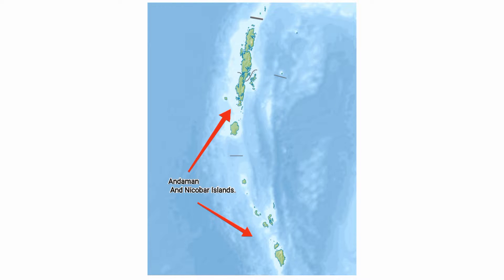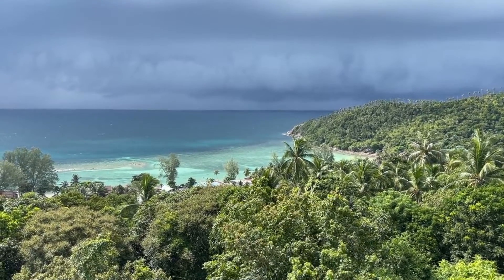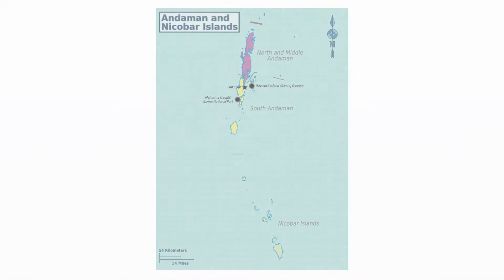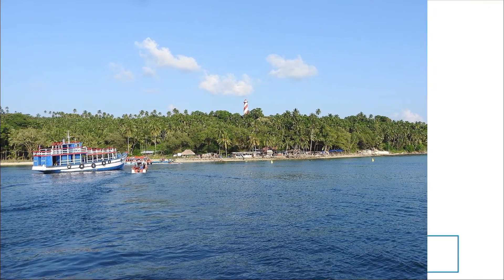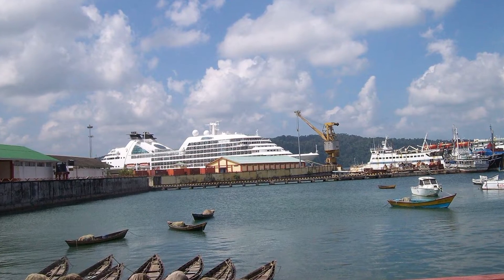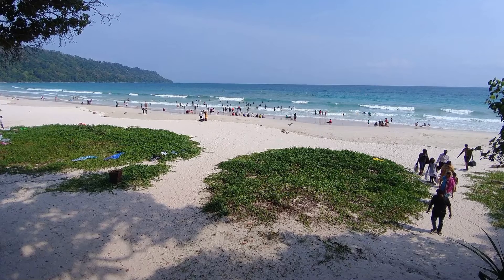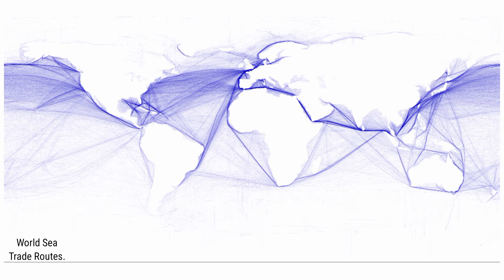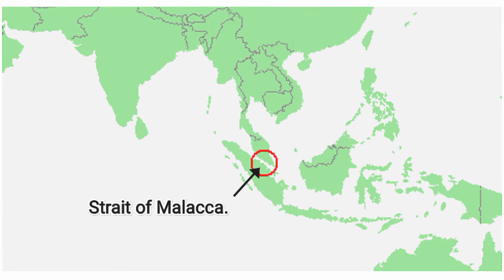Andaman And Nicobar Islands 101 - How Big Are The Andaman And Nicobar Islands Actually?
Andaman And Nicobar Islands, A Union Territory Of India Consisting Of 572 Islands, Situated Roughly 1,300 Km East Of The Indian Subcontinent, At The Junction Of Bay Of Bengal And The Andaman Sea. The Island Group Covers A Total Surface Area Of 8,249 Square Km.

Andaman And Nicobar Islands Consists Of Two Groups Of Islands. The Andaman Group Of Island Is In The North And The Nicobar Group In The South, Both Separated By The 150 Km Wide Ten Degree Channel. The Andaman Group Has Roughly 325 Islands, While The Nicobar Group Has Only 247 Islands. The Total Area Of The Andaman Islands Is 6,408 Square Kilometers And That Of The Nicobar Islands Is 1,841 Square kilometers. Port Blair Serves As The Capital Of The Union Territory. Only 38 Islands Of The Andaman And Nicobar Island Group Is Inhabited With A Population Of Roughly 430,000 Thousands Inhabitants.

The Andaman Islands Are Divided Into Three Separate Island Groups, Which Is North Andaman, Middle Andaman And The South Andaman. The Nicobar Island Is Also Divided Into Northern, Central, And Southern Group. Among The 22 Large Nicobar Islands, The Great Nicobar Is The Largest Covering Roughly 921 Square Kilometres .It Is The Southernmost Island Of India And Is Very Close To Sumatra Island Of Indonesia.

Gateway To South East Asia.

Andaman And Nicobar Islands Are Located On One Of The Most Busiest Trade Route In The World. The Great Nicobar Island Which Is Nearly The Size Of Seychelles Serves As One The Two Entry Point Of The Strait Of Malacca Along With The Sumatra Island Of Indonesia. The Strait Of Malacca Is The Shortest Transportation Route Between South East Asia And The Countries In The Indian Ocean And The Middle East. Roughly A Quarter Of The World Sea Trade Passes Through The Strait Of Malacca And Countries Such As China, Japan, South Korea And Other East Asian Countries Are Heavily Depended On The Oil Imports That Pass Through The Straits, More Than 15 Million Barrels Of Oil Per Day  Passes Through The Strait To These Countries. Roughly 80% Of China's Crude Oil Imports Passes Through Malacca Strait.

North Sentinel Island Is Home To One Of The Most Isolated Paleolithic Tribes Of The World.

North Sentinel Island, Which Covers Roughly 60 Square Kilometres, A Part Of South Andaman Islands, Is Home To The Indigenous Sentinelese Tribe, Which Have Lived In Isolation From The Outside For The Last 60,000 Years. Any Attempts To Contact Them From The Outside World Results In Hostile Warfare. They Literally Shot Arrows Whoever Tries To Contact Them. That's Why The Island Is A Protected Area Of India And No One Is Allowed To Travel Within 10 Km And Is Patrolled By The Indian Navy.

 India's On Active Volcano.
The Only Active Volcano In India And Whole Of South Asia Is Situated On The Barren Island, Which Is A Part Of The Andaman Islands, Situated Roughly 138 Km Northeast Of Port Blair. It Last Erupted In 2017. There Is Also A Dormant Volcano At Narcondum Island And A Mud Volcano At Baratang Island .

 The Katchal Island.
The Katchal Island, One Of The Island Of Nicobar Group, Located Roughly 300 Km South From Port Blair, Was The First Place On Earth To Witness The Sunrise Of The 21st Century, According To The Royal Greenwich Laboratory. India Issued A Postal Stamp For The Island Celebrating The Sunrise Of The Millennium.